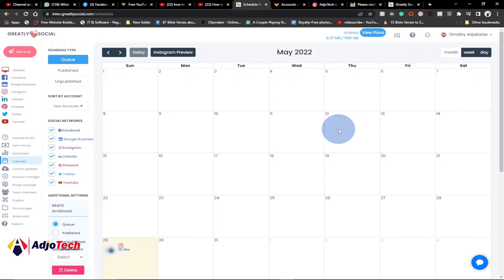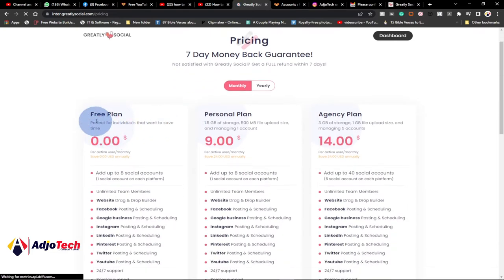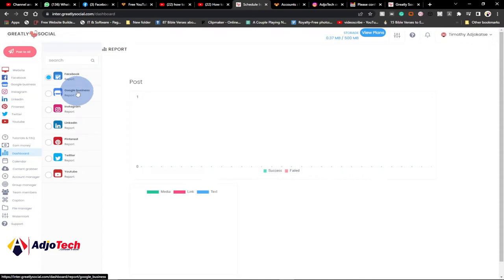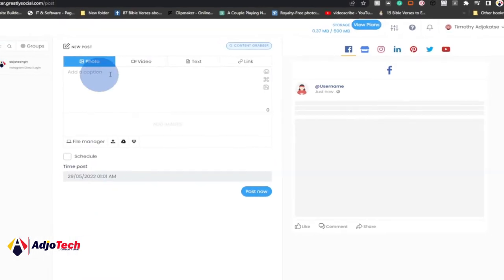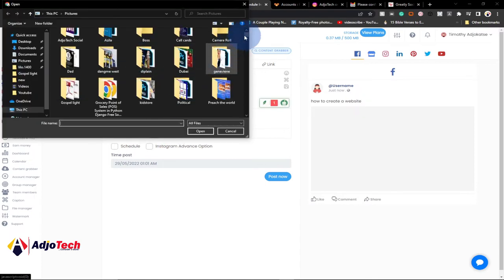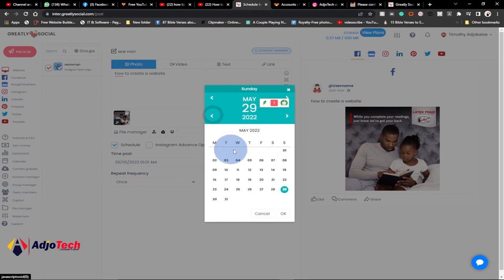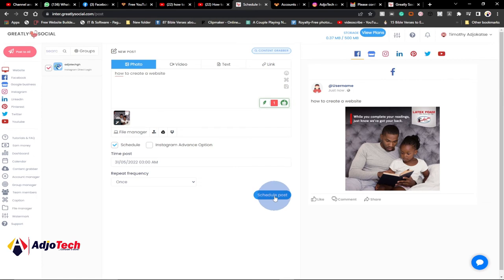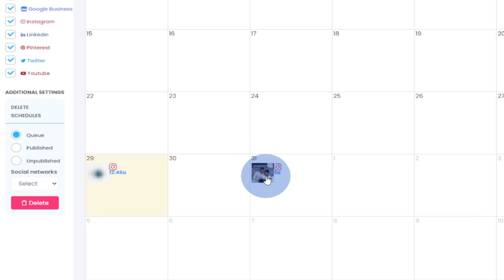Effortlessly Schedule Instagram Posts!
In this tutorial, you will be learning how to Effortlessly Schedule Instagram Posts!.

how to schedule instagram posts for free
how to automate instagram posts
schedule instagram posts
schedule instagram posts